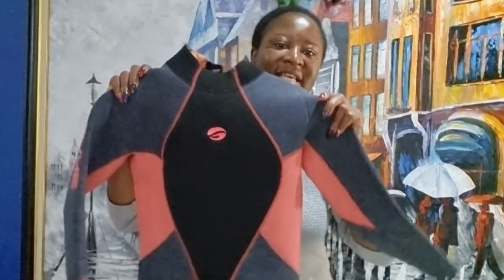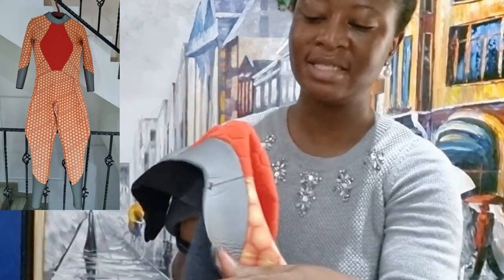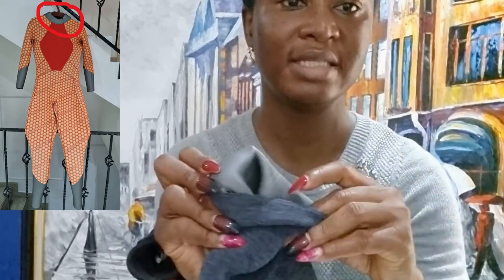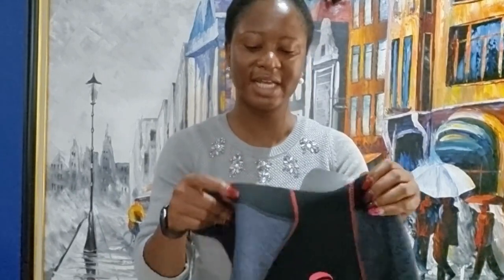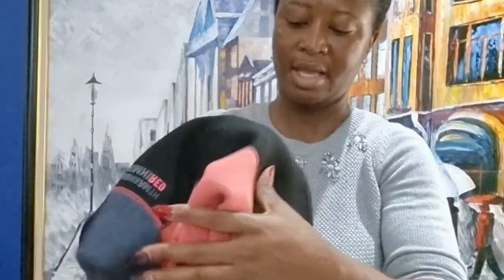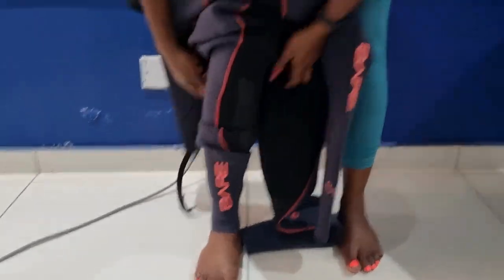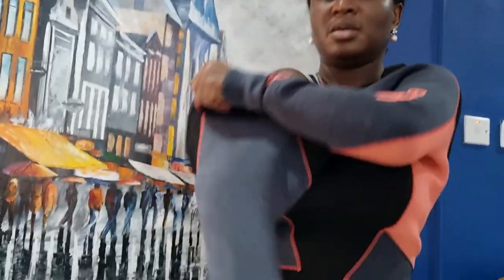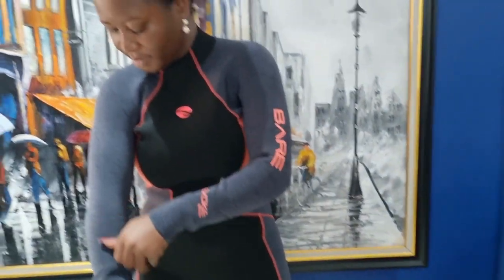Mare’s Evoke 3mm Women's Wetsuit - The BEST WOMEN'S DIVE SUIT – or so they say!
Hi there - as I mentioned in a few of my previous videos, diving is all about the kit and equipment. So today, I share with you my review of the Mare's Evoke 3MM wetsuit, how it fits and in a future video, I'll let you know how it holds up on a dive.

If you like my video and are excited to continue with me or you're looking for some inspiration to get started on a similar challenge, please make sure to subscribe to my channel for new updates and stories.
Thank you for visiting my channel and hope to see more of you soon!